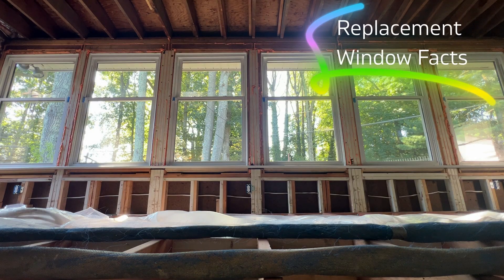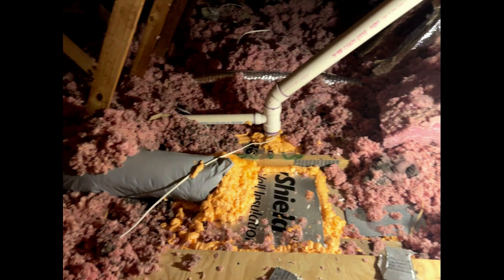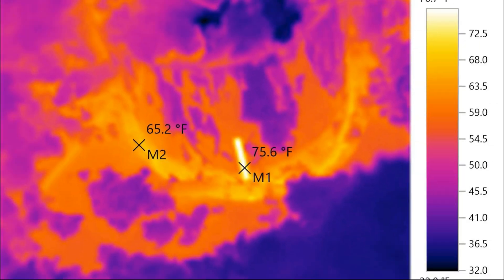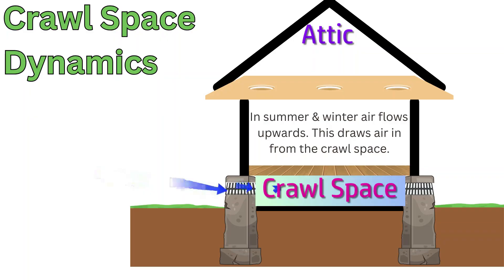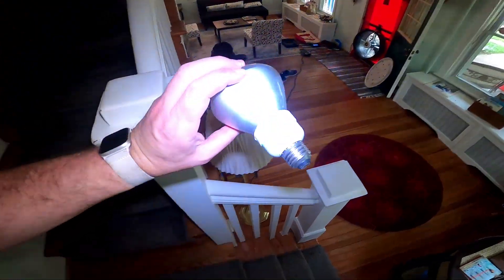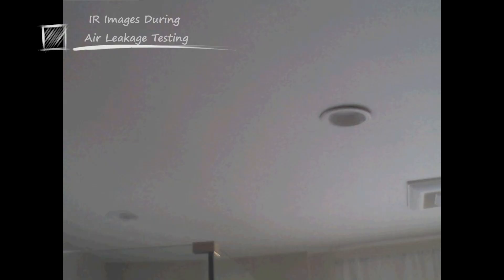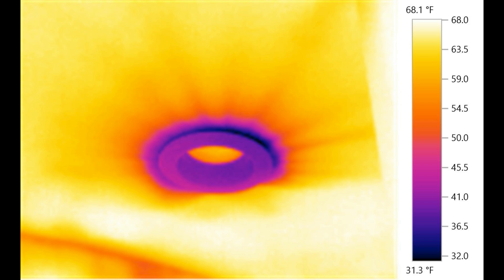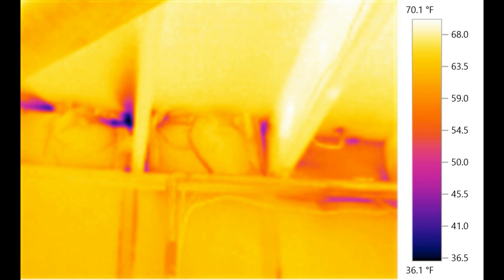Drafty Windows? Why Replacing Them Won’t Fix Your Cold Home!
Before spending thousands on new windows, watch this episode of Home Comfort Tactics to uncover why your home feels cold and drafty. Spoiler: It’s NOT your windows!

As a certified energy auditor, I’ve helped countless homeowners rethink home comfort problems, just like Teresa. In this episode, I explain why windows account for only 10% of air leakage—and what’s actually causing those frustrating cold drafts.

🔍 What You’ll Learn in This Episode:
🪟 The Truth About Drafty Windows – Replacing them won’t solve your comfort issues.
🔥 How the Stack Effect Works – Your home acts like a chimney, pulling in cold air from unexpected places.
🌬️ The #1 Air Leak Most Homeowners Overlook – And how it impacts your energy bills.
🏠 Why Attics & Basements Matter More Than Windows – The real source of most air leakage.
💡 How a Blower Door Test Can Pinpoint Hidden Drafts – A game-changer for home efficiency!

🛠️ Simple Fixes That Work (Instead of Replacing Windows)
✅ Seal hidden air leaks for better comfort
✅ Stop wasting money on ineffective upgrades
✅ Improve indoor air quality & energy efficiency

🎥 Watch this before replacing your windows—it could save you thousands!

⏰ Video Timestamps:
00:00 Why Windows Aren’t the Biggest Problem
03:15 The Stack Effect & Your Home’s “Chimney”
07:30 Blower Door Test in Action
12:45 Key Areas to Focus On for Energy Savings

👷♂️ Proudly working with BGE & Pepco’s Home Performance w/ ENERGY STAR© program to improve energy efficiency in Maryland homes.